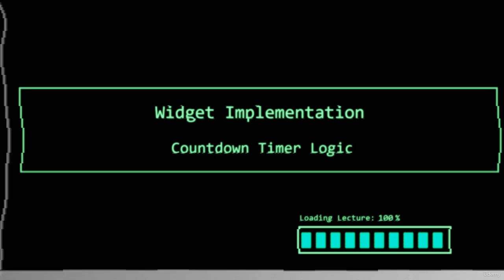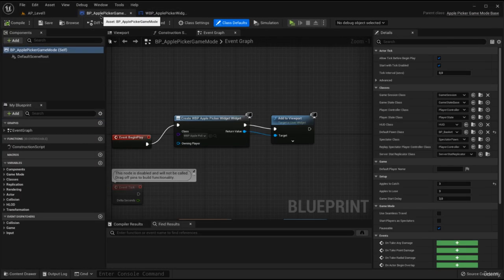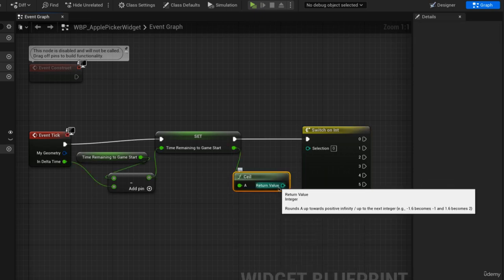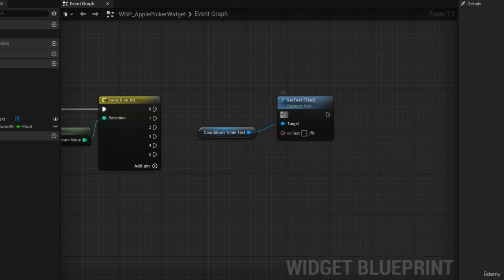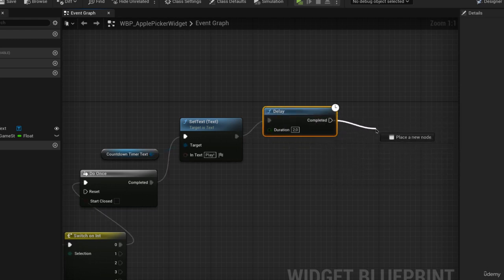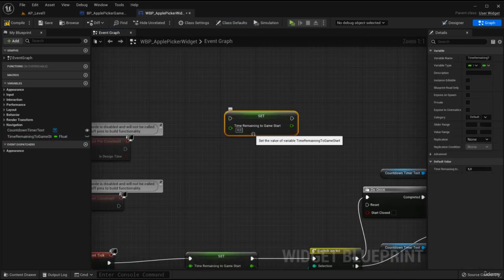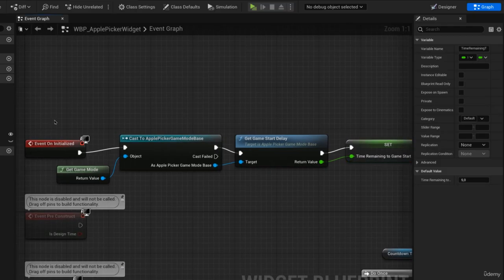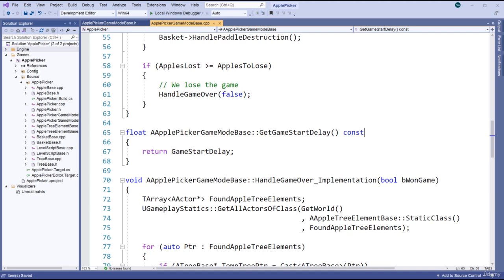30 Countdown Timer Logic